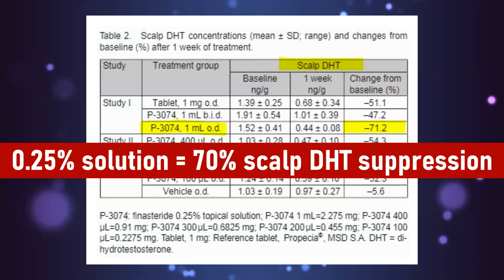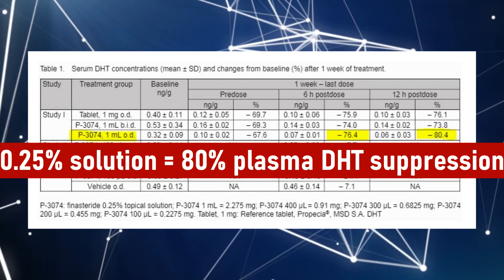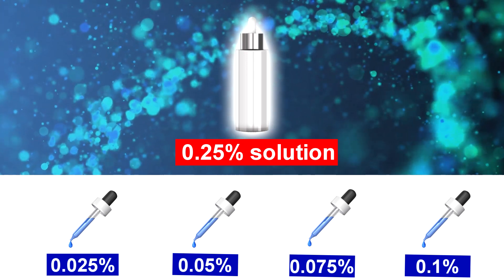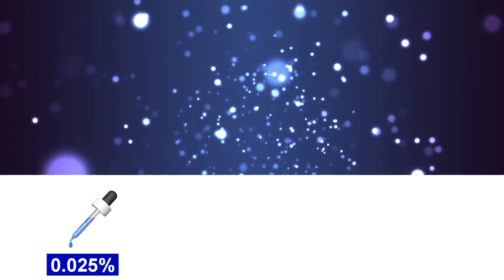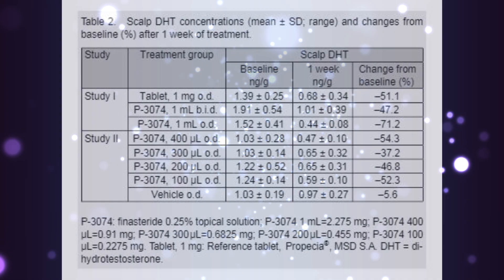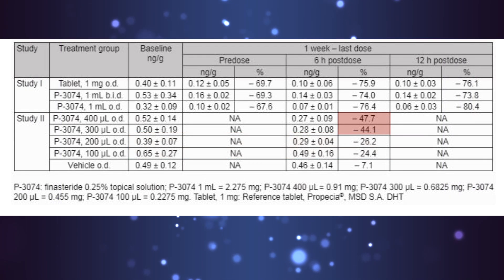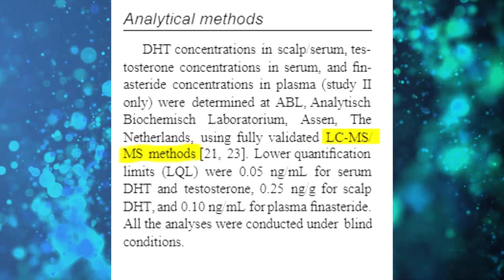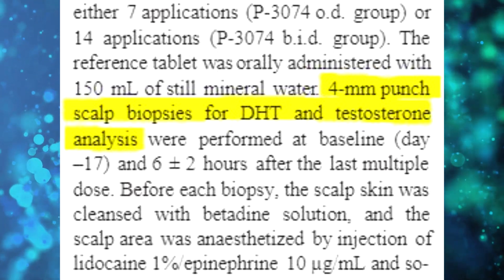Best Topical Finasteride Concentration clinically tested so far! Episode 2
Topical Finasteride Starter Guide, my 6th-month experience with Topical Finasteride, Best Topical FIansteride Concentration for best efficacy in treating androgenic alopecia and minimizing the sexual side effects.
Recommended Hair Loss Prevention Products and Shampoo